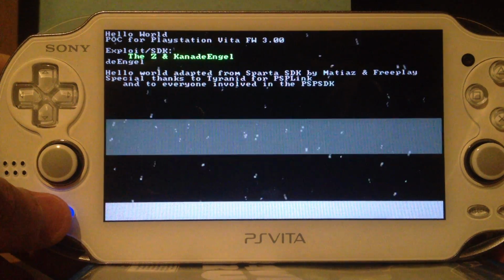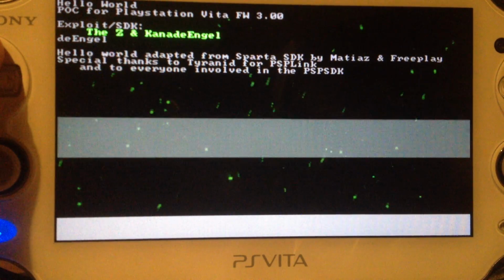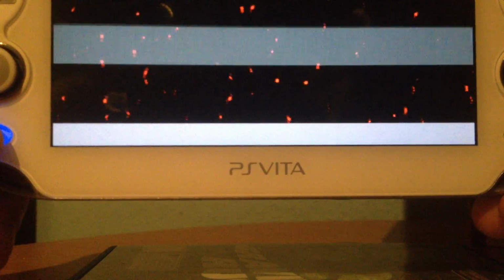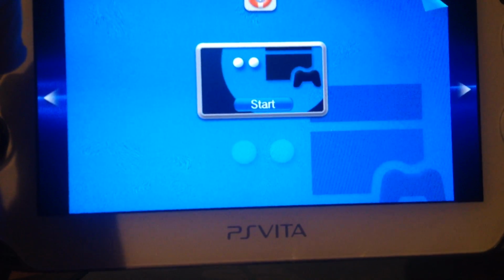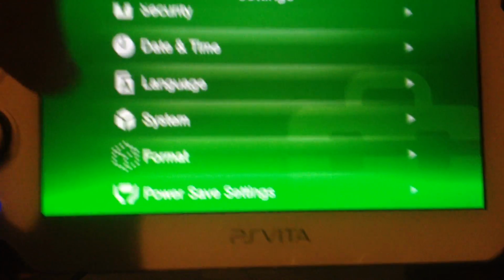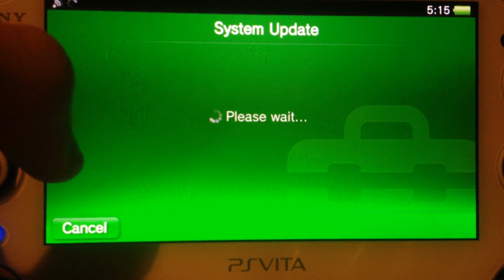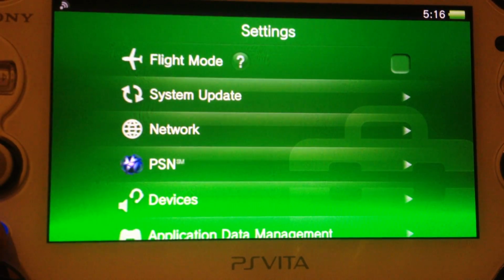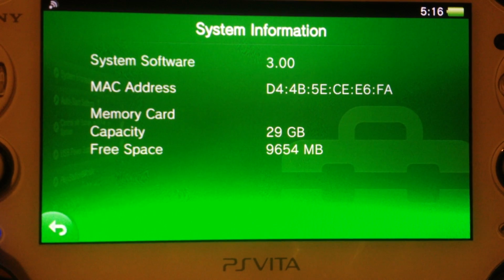PS Vita: Hello World for the Firmware 3.00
Sony just released this Firmware 3.00, and I have to say, it is incredible.

They did not only add PS4 compatibility, no, they even strenghened the security in this firmware, which seems to fully block VHBL (in its current state).

We have to modify VHBL before we can run it again. This hello world proves, that exploits are still working.